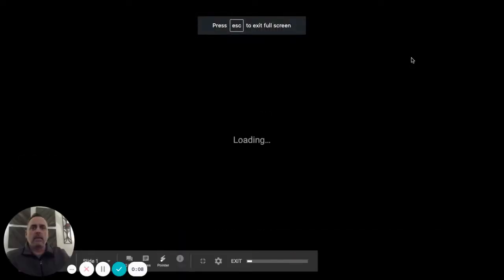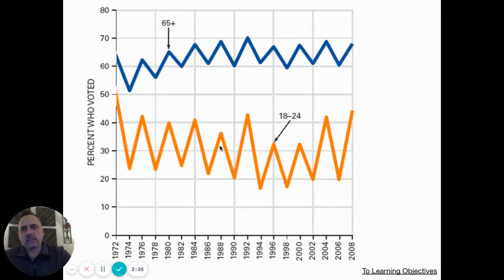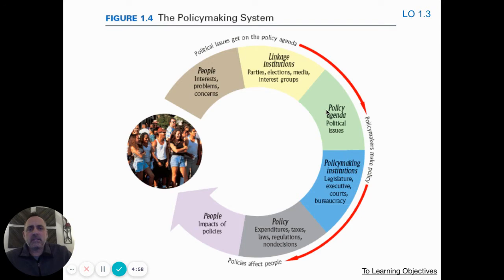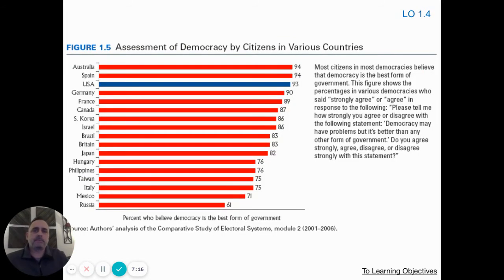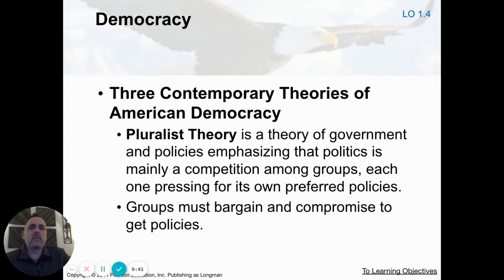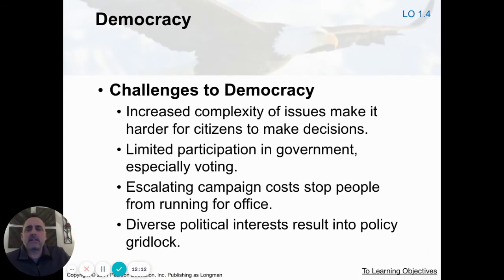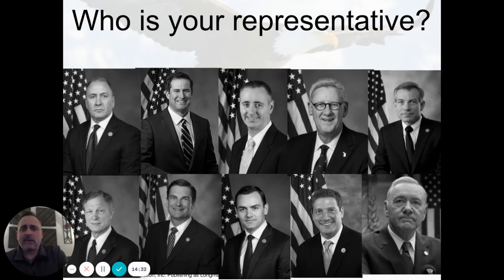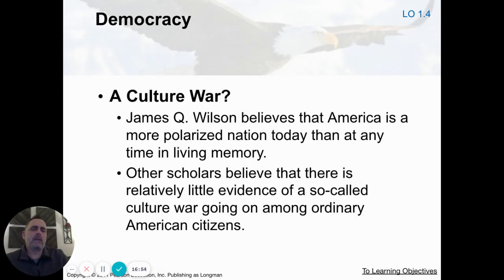AP American Government and Politics: Chapter 1